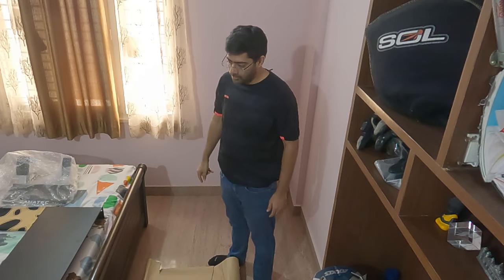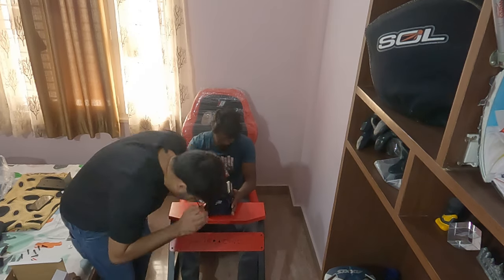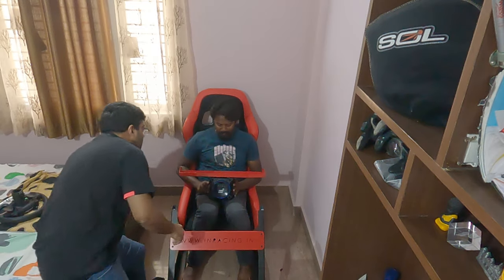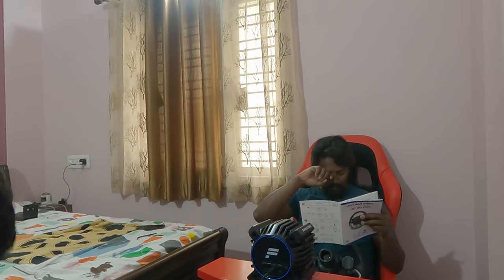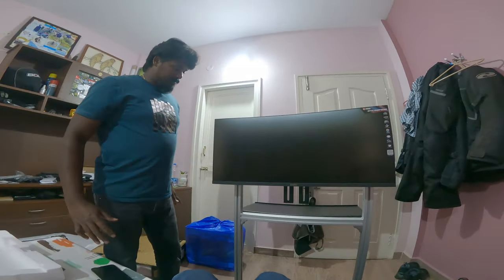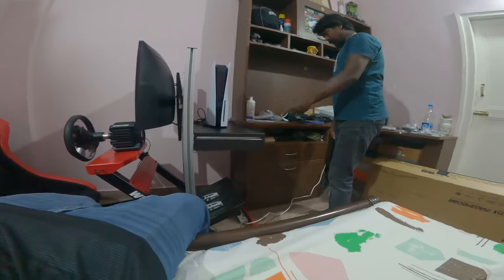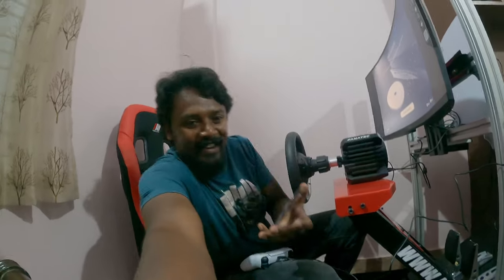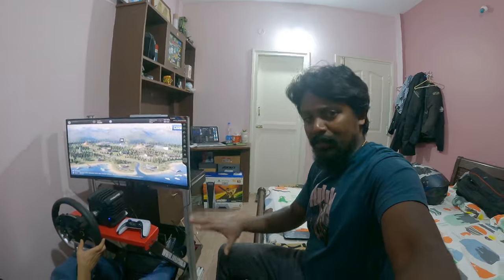MY SIM RACING BUILD AT HOME | FANATEC GT DD PRO | INRACING | PLAY STATION 5 | GRAN TURISMO 7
In this video, I have shared my experience of assembling a sim racing cockpit at home.